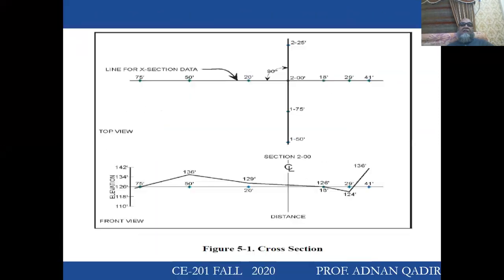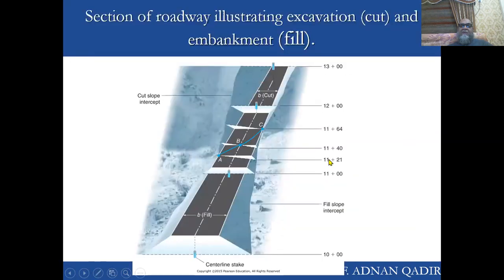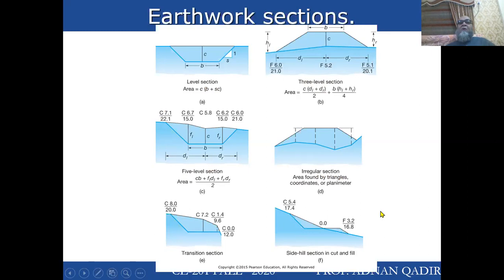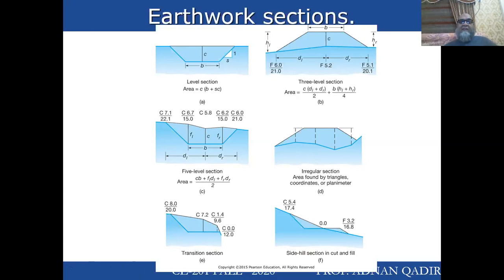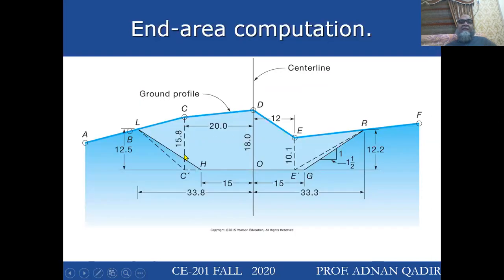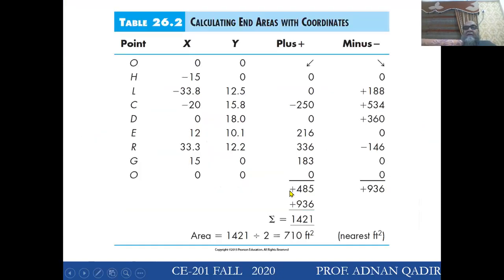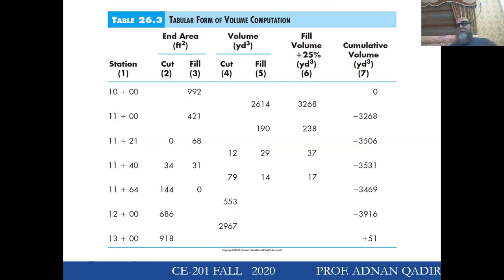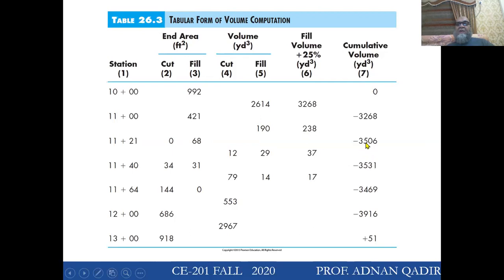CROSS SECTIONAL AREA